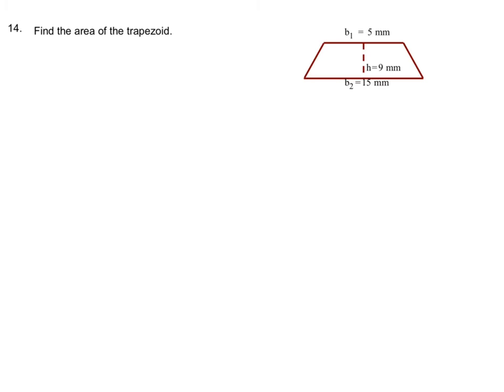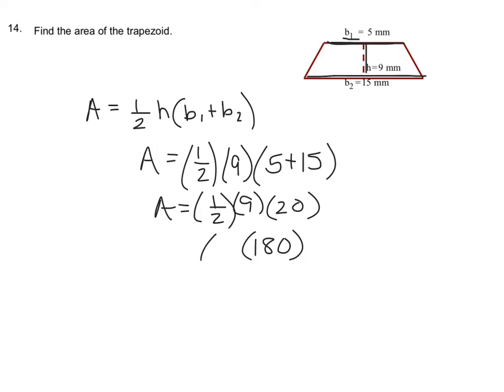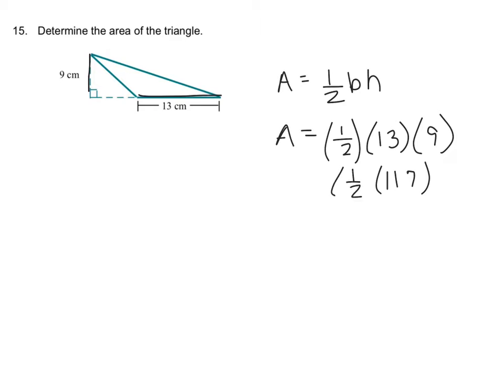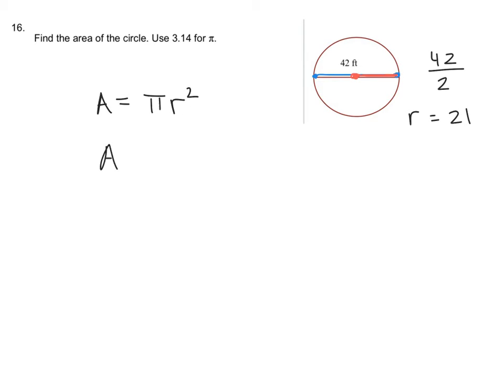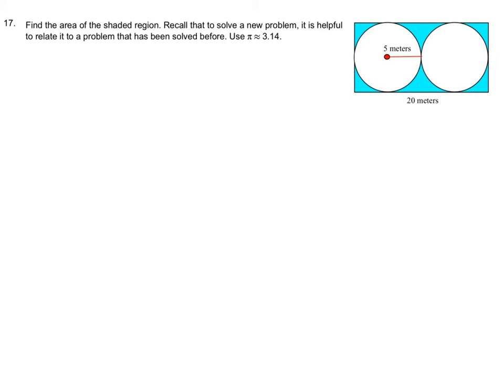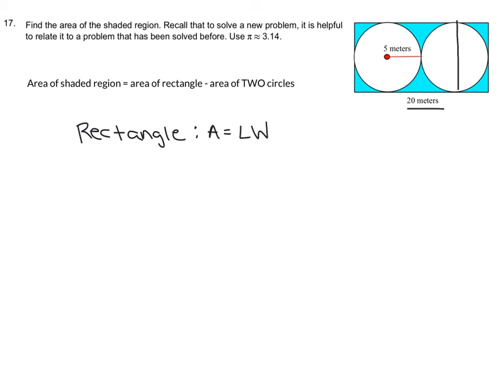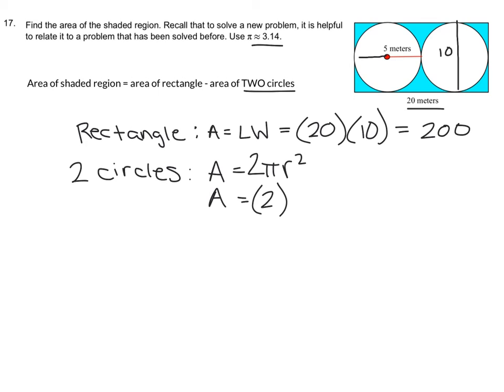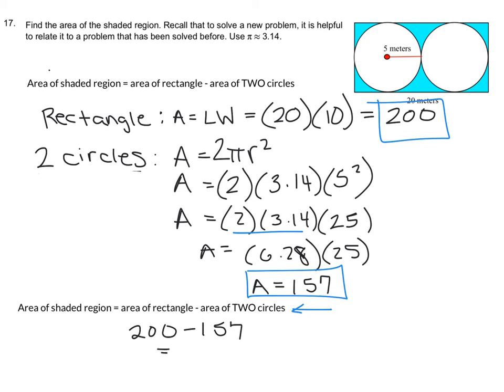1301 V7U4 Area Q14-17